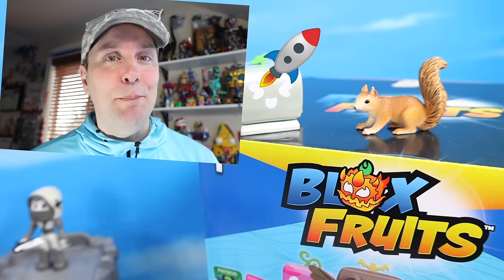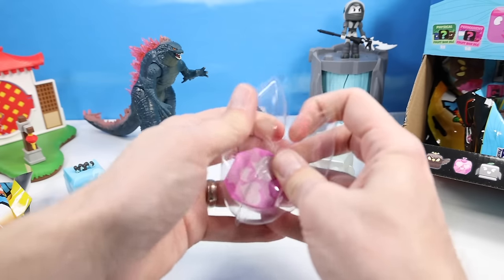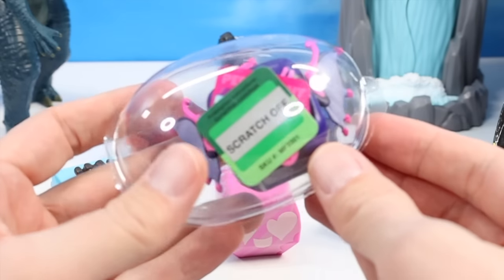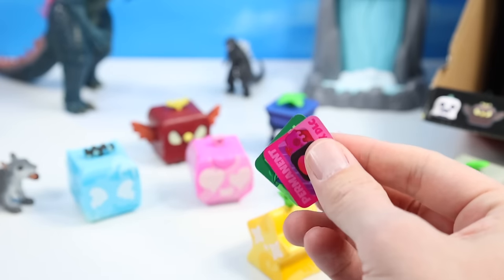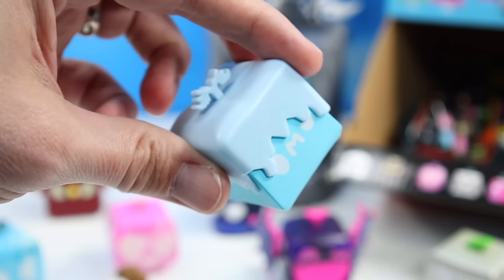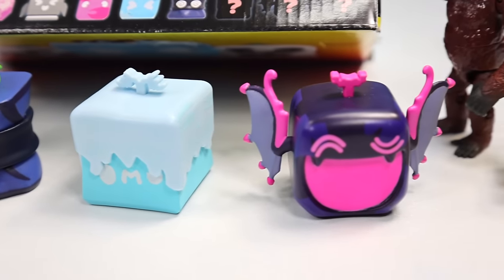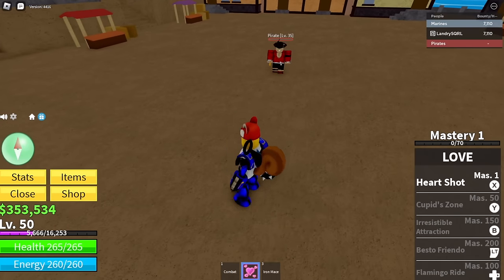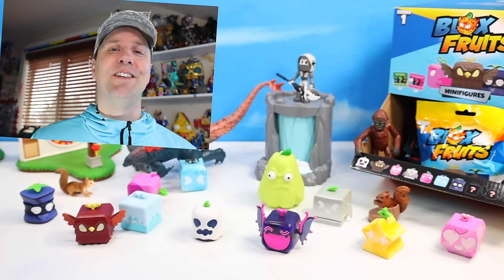Blox Fruits Minifigures Toys Series 1 Mystery Pack Collection Review Phat Mojo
Blox Fruits Minifigures Toys Series 1 Mystery Pack Collection Review Phat Mojo! Dan at Squirrel Stampede steps up to the Blox Fruits box from Gamer Robot and Phat Mojo! Collect 10 Blocks Fruits from the Mystery Pack collection, 7 known like Rocket, Love, Ghost, Ice, Spin, Falcon, Rubber, 3 are Mystery Rare! Each heavy Blox Fruit give you a unique advantage to your day! Each Blox Fruit also comes with a Physical DLC code you can use on your Blox Fruit Roblox gaming! (The Super rare also come with a Permanent code). Collect a handful of your favorite Blox Fruits to go into battle with! Find them now and around town, this Winter Spring, Check Targets, thats where Dan sees them the most!